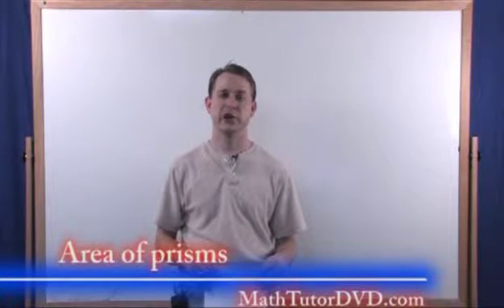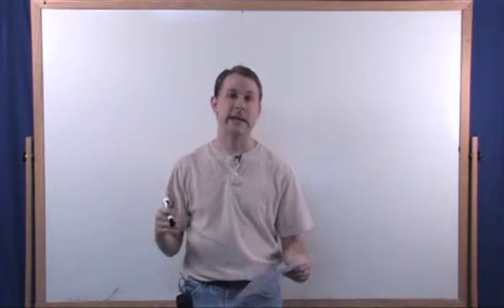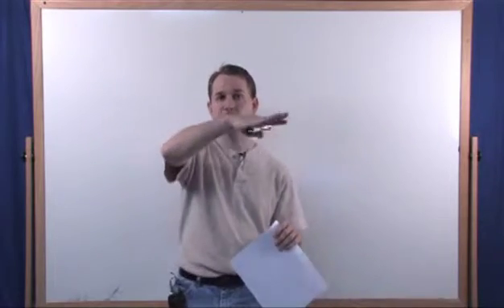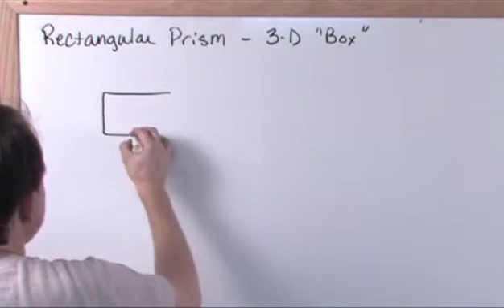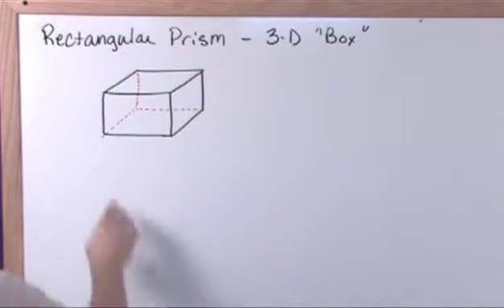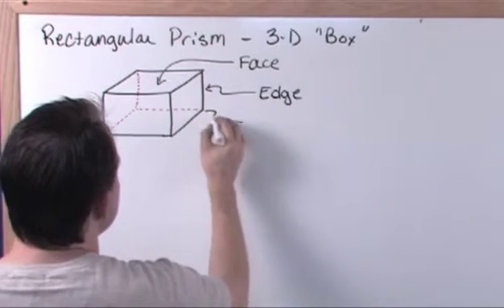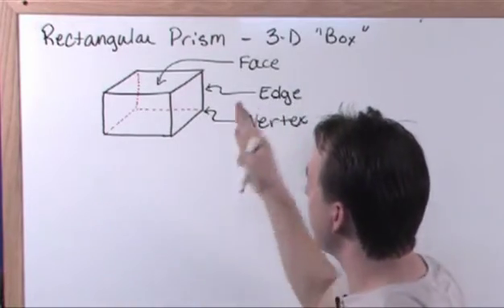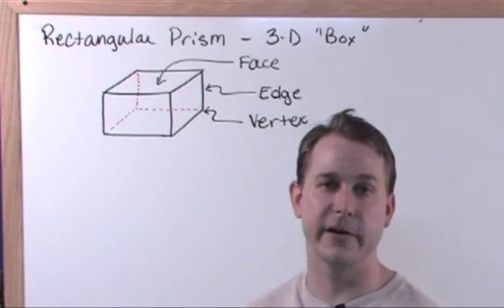Lesson 16 - Area Of Prisms (Geometry Tutor)